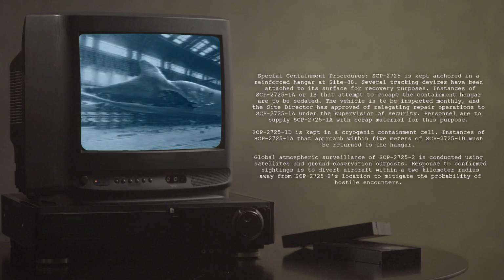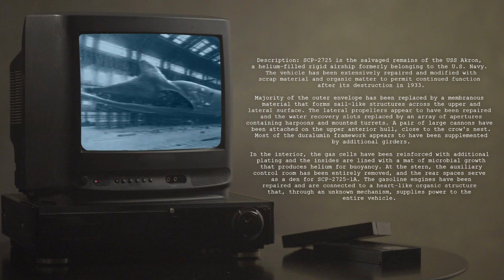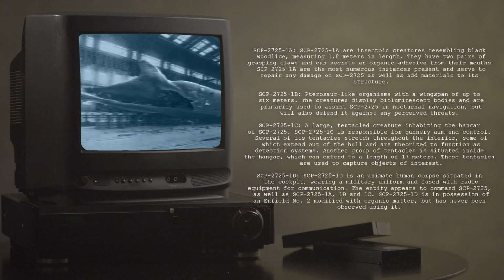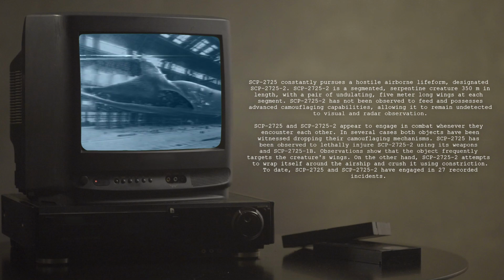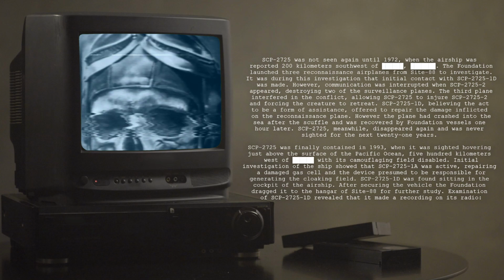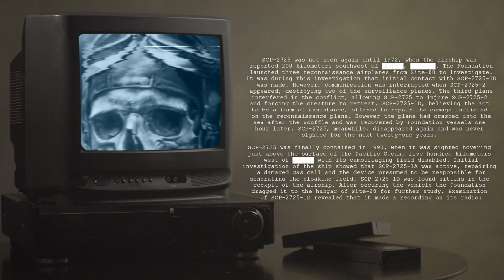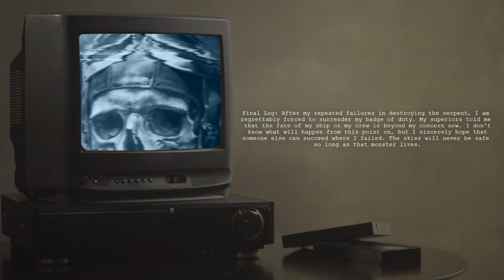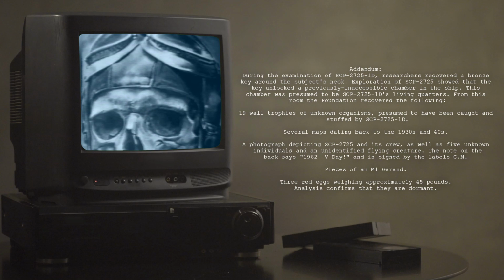SCP 2725 - Akron and Nemesis - EUCLID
If you want to support what we are doing here, a like and a sub will be more than awesome! For those who want to do just that little extra bit more, head to our Patreon page where as little as a dollar a month, you can keep this channel going AND get some awesome extras to boot. There is no price of admission here, but for those who do that little extra, I certainly appreciate you.

Did you know that the narrator, Billie Dean Shoemate III is also a painter as well as a novelist, and a musician? Yes, really! He is also the host of the No Disclosure and Strange Places Podcasts, available everywhere.

Join our crew on the Strange Places Podcast if you are into the paranormal, the unexplained, ghosts, cryptids, ufos, true crime, out of place artifacts, and anything that has left the human race scratching its collective head. Strange Places, hosted by Billie Dean Shoemate III can be heard anywhere you get your podcasts.

If you are into something a little more lighthearted; a palate cleanser from the scary, join our crew on the No Disclosure Podcast, the most insane and irreverent place on the internet for all things weird news, dumb criminals, and the antics of Florida Man. There is a little Florida Man inside all of us. Unleash yours and listen to No Disclosure on any podcast platform.